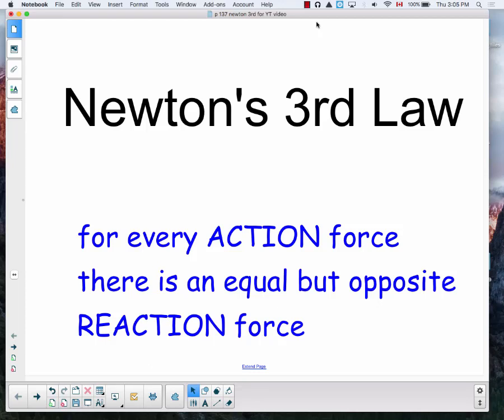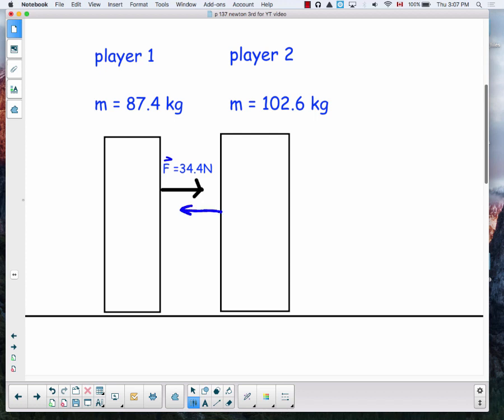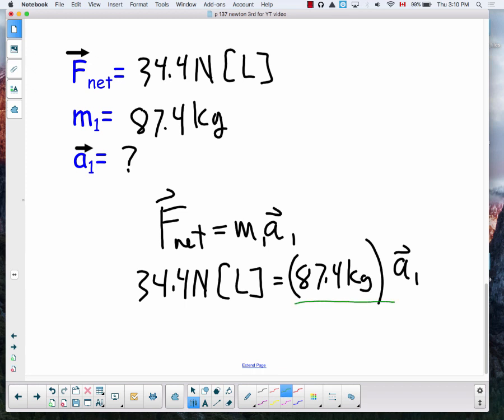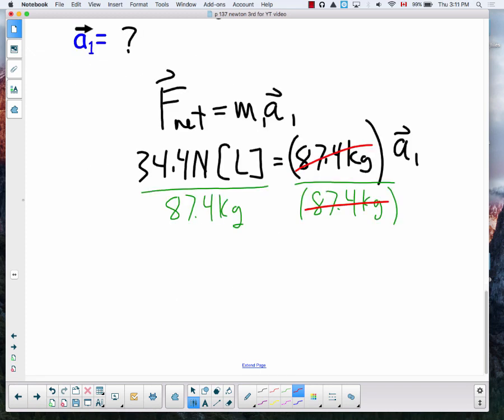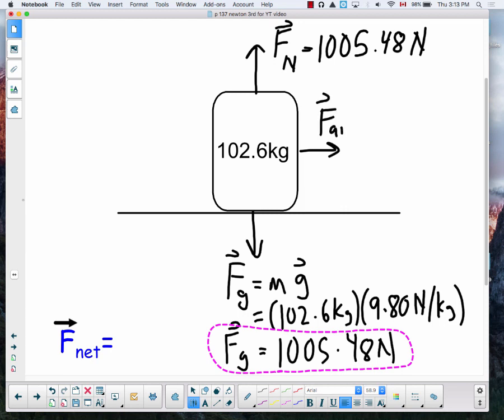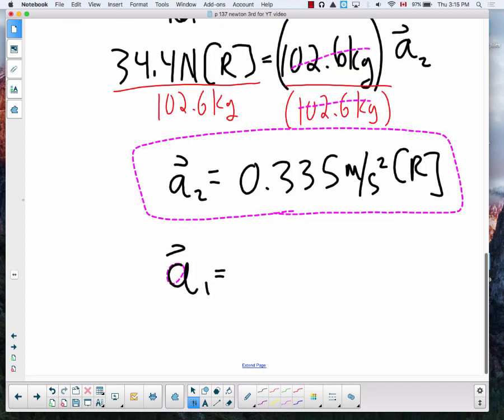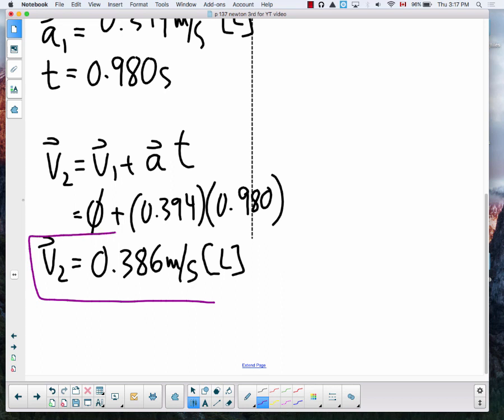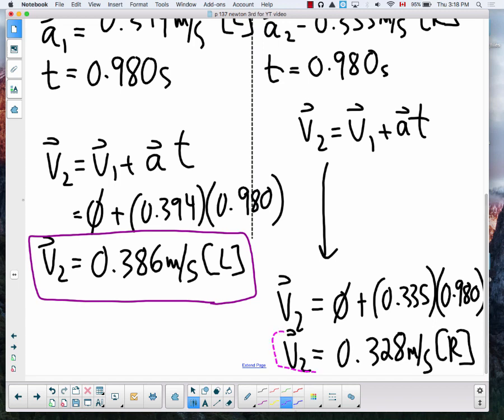Newton's 3rd Law and Hockey Players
Solving for acceleration and final velocities for 2 players pushing off each other on frictionless ice.